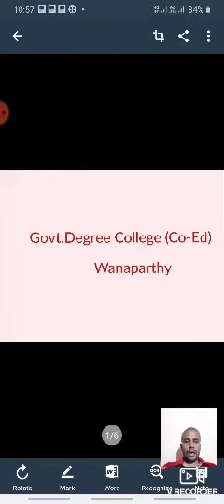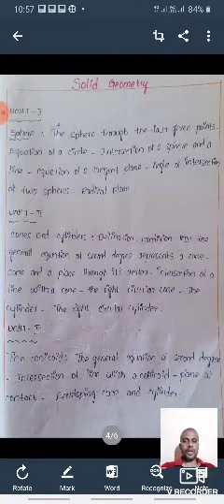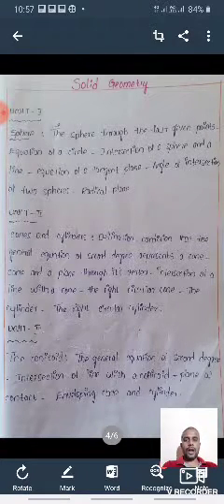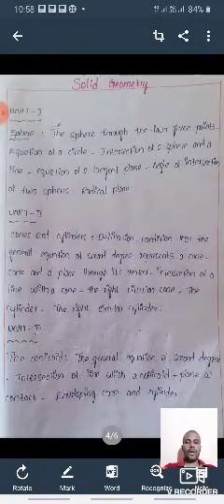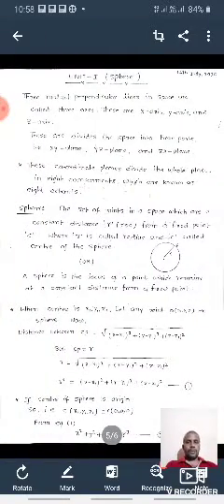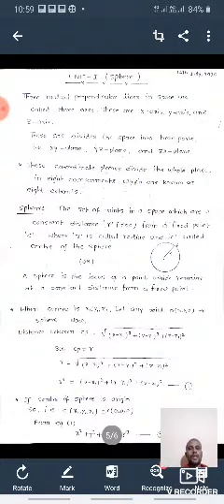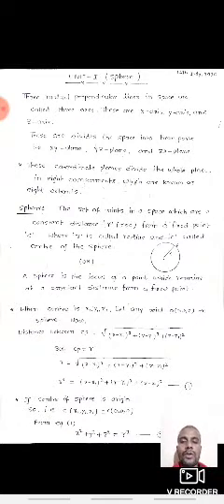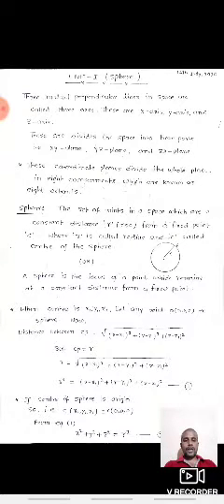Mathematics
Sem V Spheres